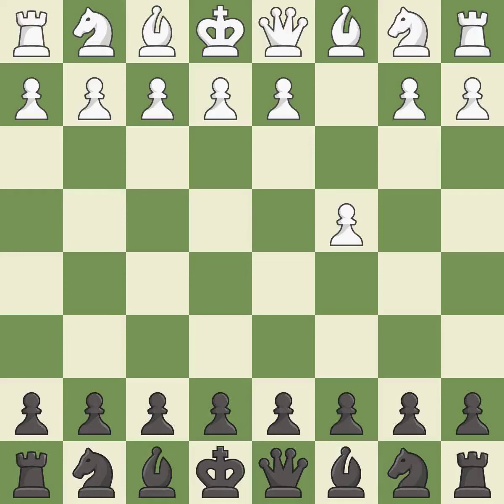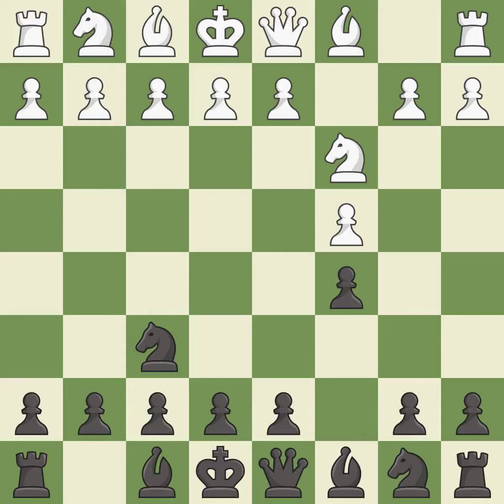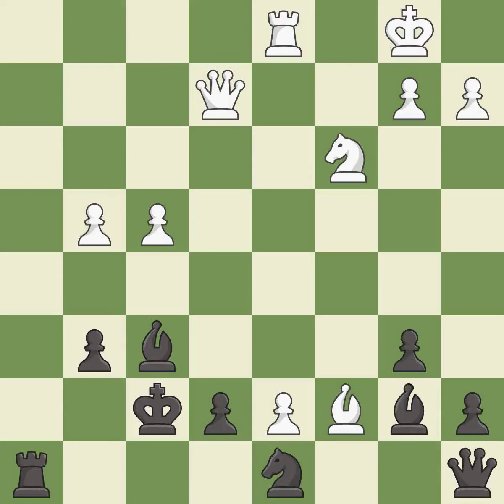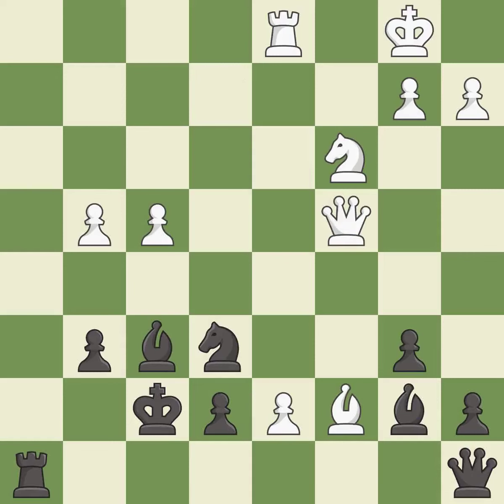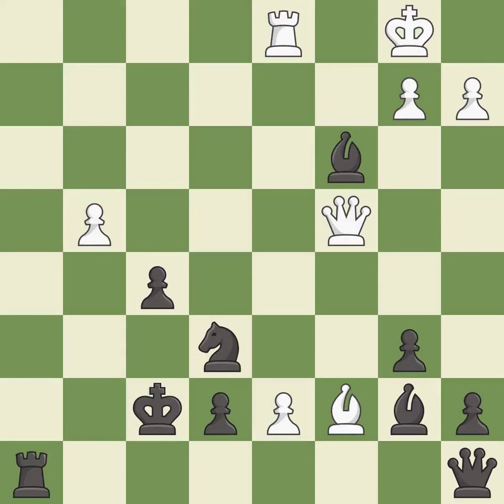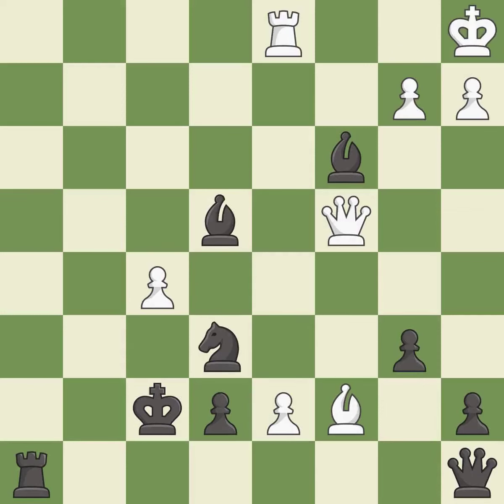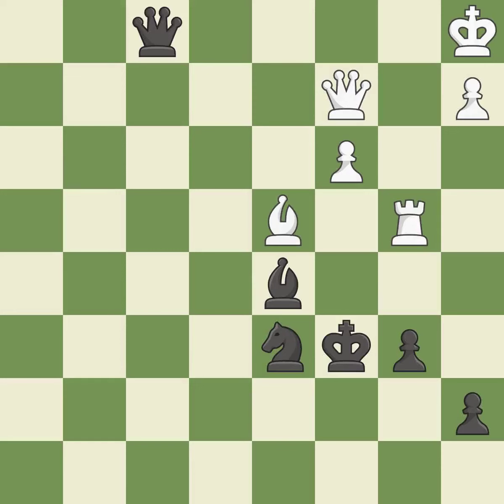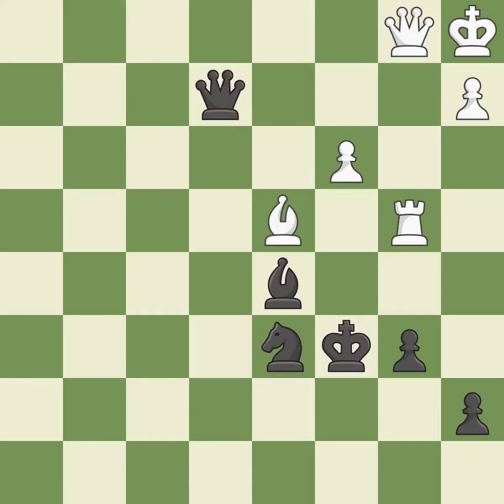English Opening: Symmetrical, Three Knights System, 3...b6 Event: PRO League Group Stage